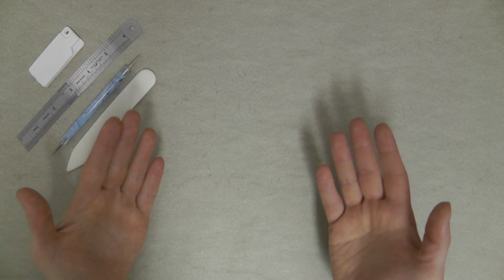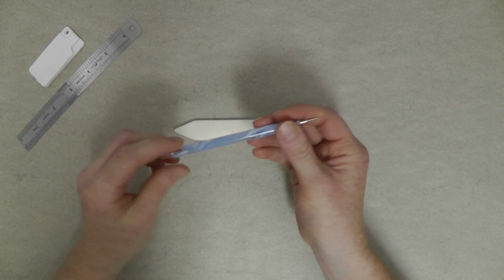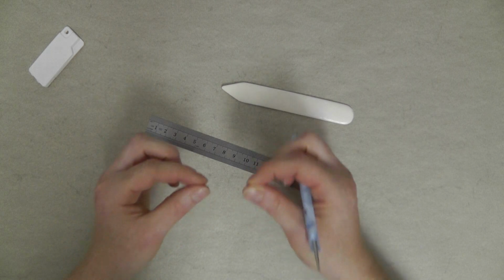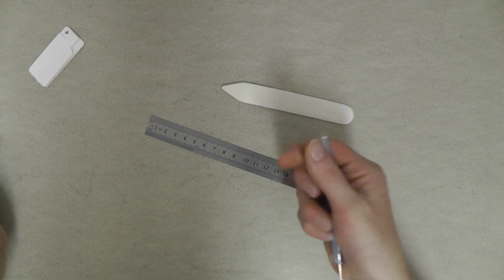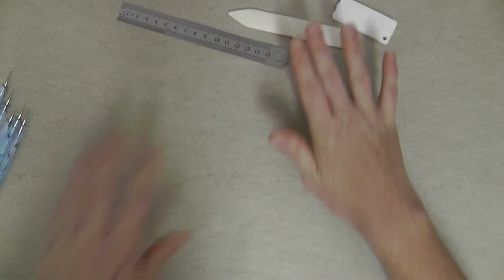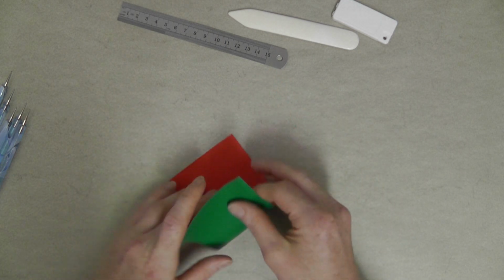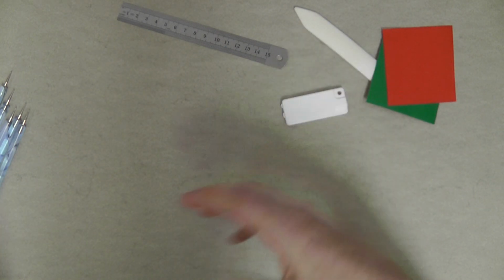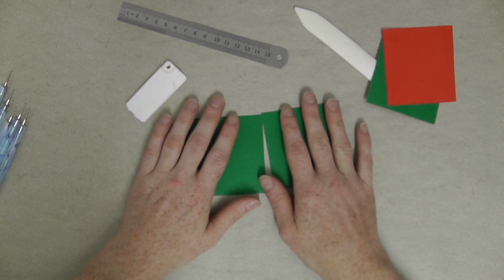[past] Origami Giveaway Day 6 of 10 (Celebrating 10 years on YouTube)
280 of you participated and some of you were pretty inventive with the tools you used. It's great to hear that you use a variety of resources to enjoy origami!

To take part:
2. Comment on this video using the hashtag myresources and let me know which resources you use. This can include tools like I introduced here, but also books, online diagrams, videos, etc.
Deadline: July 8th 2017

To celebrate my 10-year YouTube anniversary and to thank you for all your support throughout the years, I'm doing 10 days of giveaways and this is the sixths day!

Today's prize: 5 pen cases from Neo Critz, including a bone folder, an embossing stylus, a metal ruler, and an envelope opener for quickly and easily cutting paper.

Neo Critz: try searching your local Amazon page for it. Or check out
Embossing stylus: again, search on Amazon for embossing stylus or a dotting tool. Your local drugstore might also carry these in the nail polish section, as some people use them for nail art.
Envelope opener: Quite a bunch of online origami shop sell them, as they work really well. For example, try
Steel ruler and bone folder: These are widely available. You can try your local art store or online shops that sell craft supplies.

Playlist of all videos in my 10 days of giveaways to celebrate my 10-year YouTube anniversary